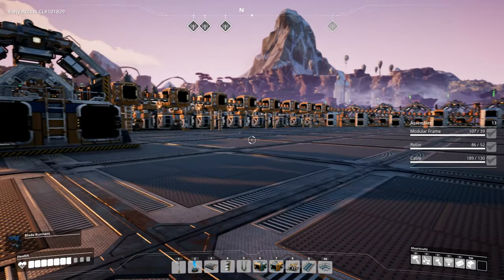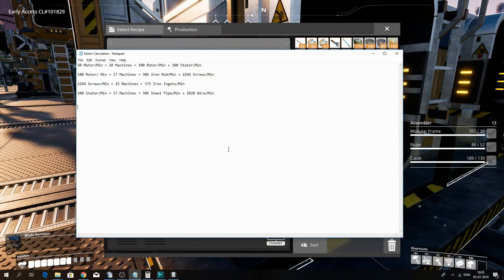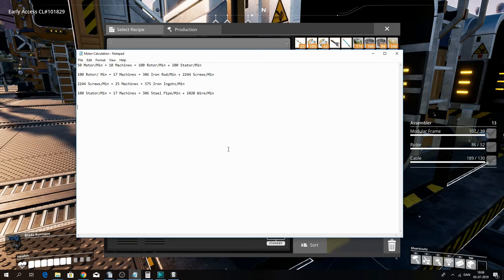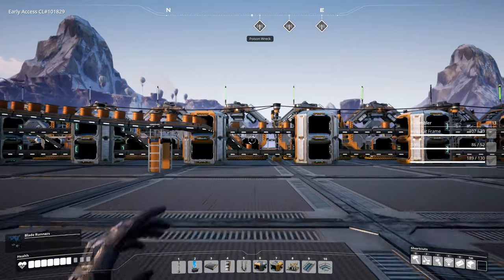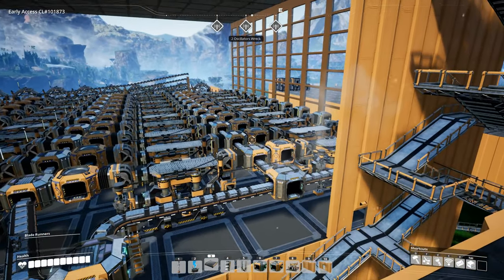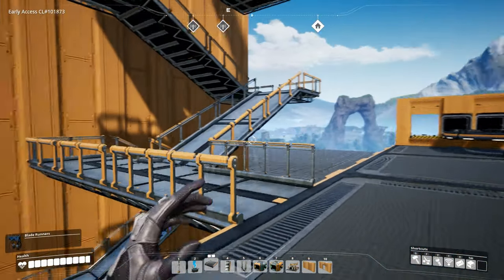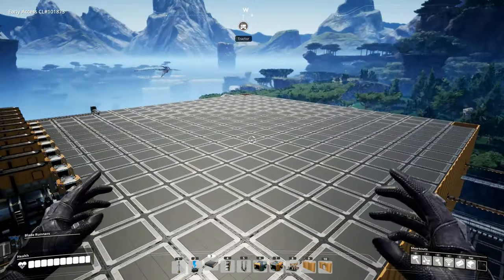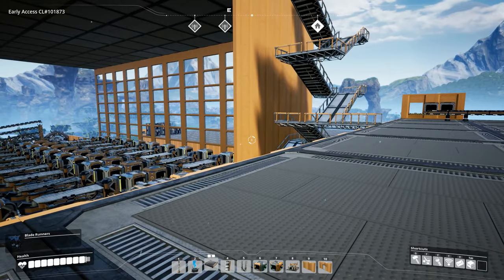Satisfactory Mega Factory Ep9 - Setup for 100 Rotors/Minute - Gameplay, Lets Play